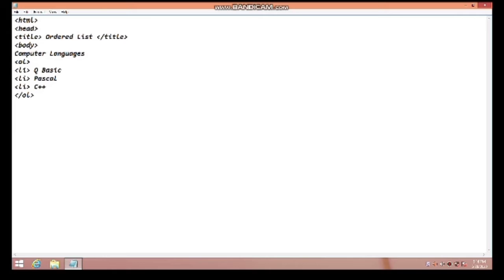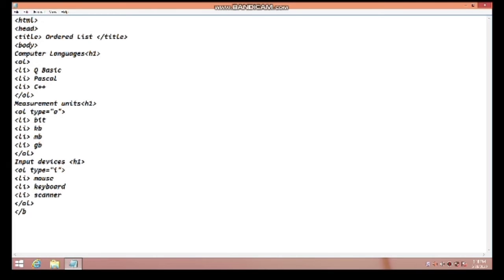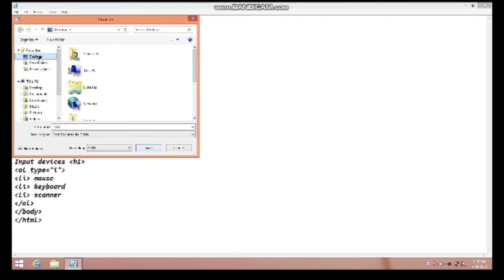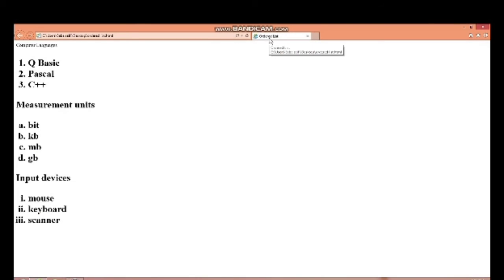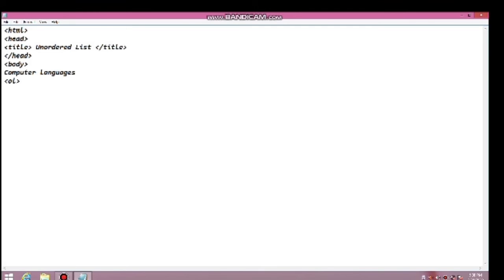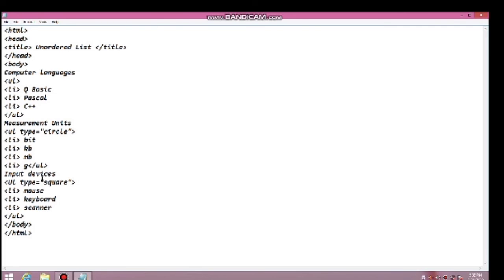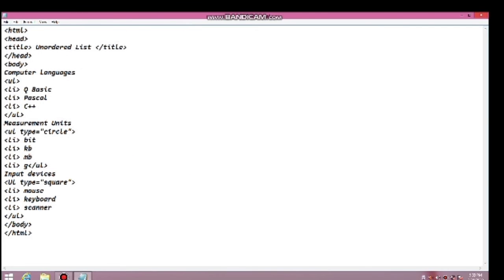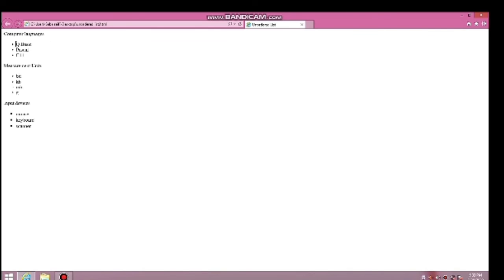Working with Lists, images and tables|| class 8|| Computer Science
Practical video